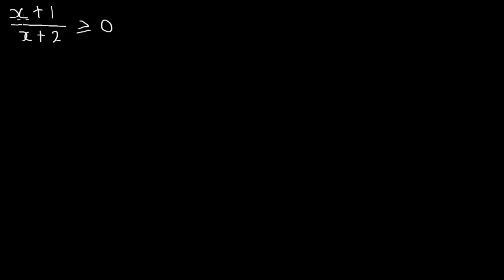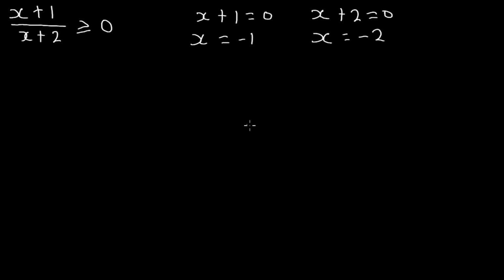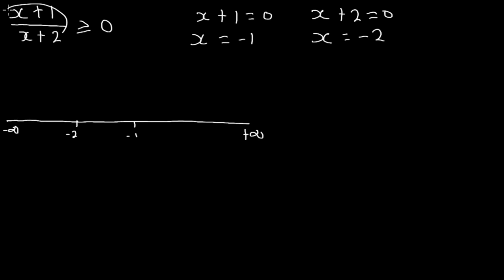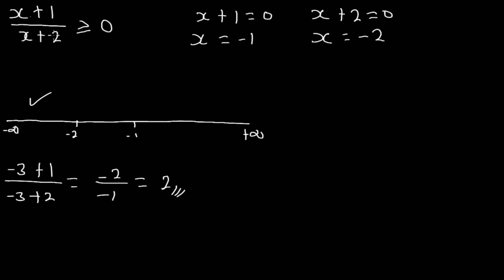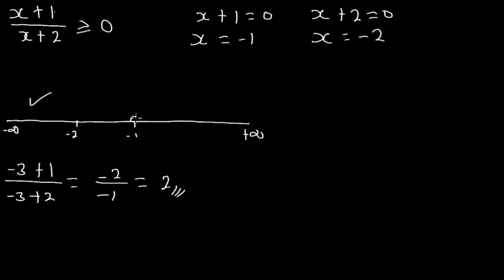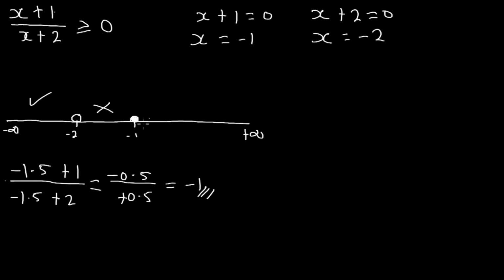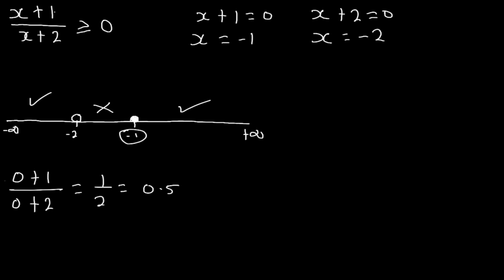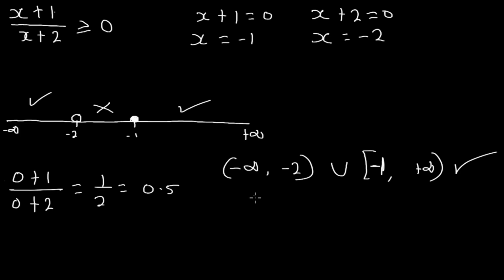How to Solve Rational Inequalities || Explained Step-by-Step Tutorial (2 of 5)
This video tutorial explains the concept of rational inequality by the use of test points. Solving rational inequality analytically can be very tricky, however exploring the test points method by plugging in sample points to determine the sign of each interval could be a best option. This video tutorial includes some practice problems to help you understand the concept in detail.

How to Solve Rational Inequalities || Explained Step-by-Step Tutorial (1 of 5)